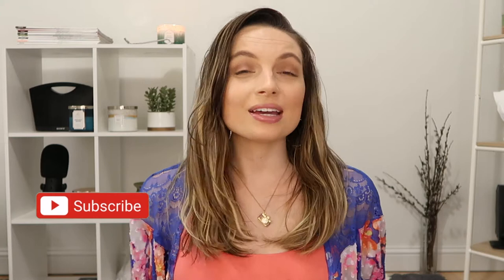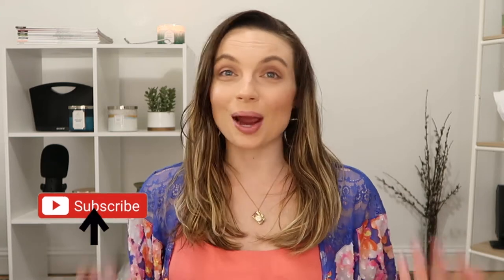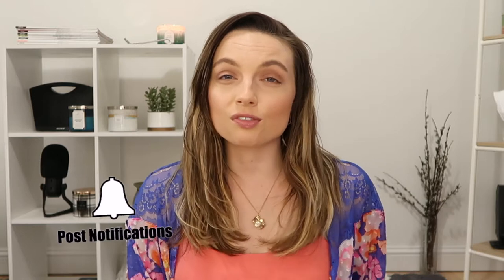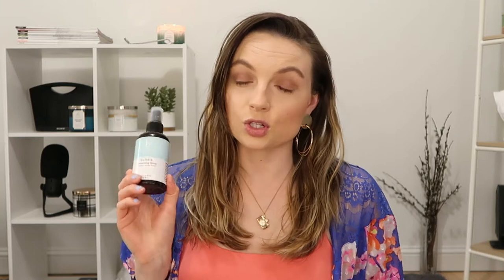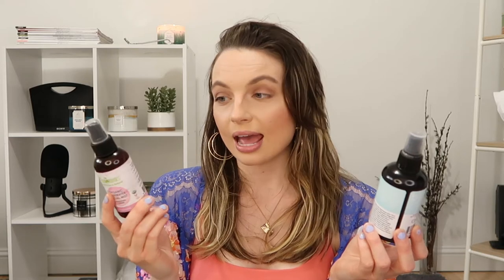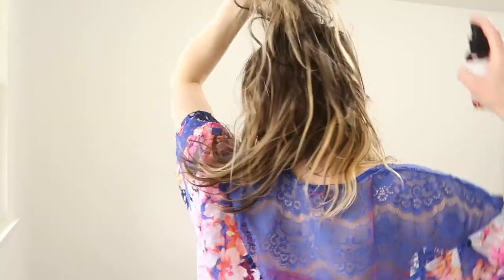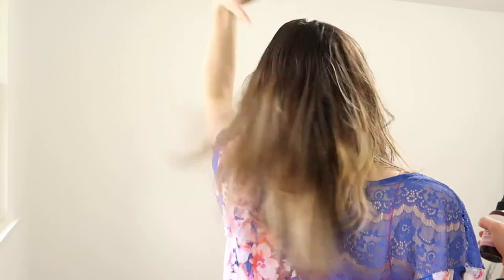Sea Salt Spray | Texture & Beach Waves | BEAUTY BY EARTH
Hey, guys! For todays video I am reviewing the Beauty By Earth Sea Salt & Texturizing Spray! I own several products from Beauty By Earth & I absolutely love their items. I hope you enjoy! Thank you for supporting my channel xx
0:00 Intro
1:00 What It Does
1:19 Review - Packaging
3:08 Review - How To Use/Performance/Demo
5:09 Scent
5:26 Ingredients
5:51 Outro

⠃S N A P C H A T: mandy8.may